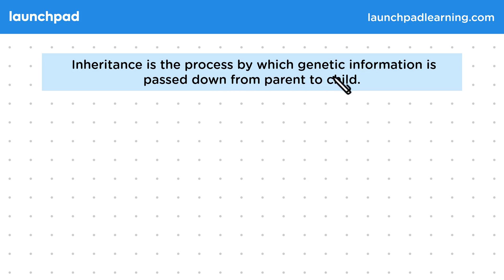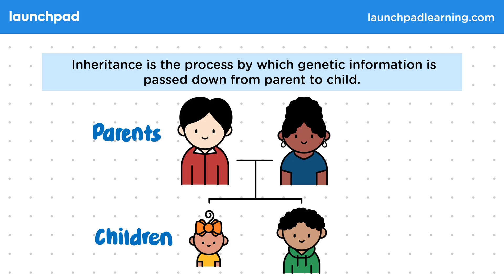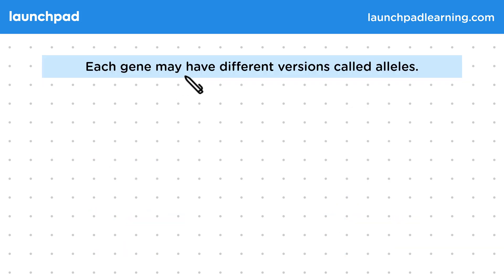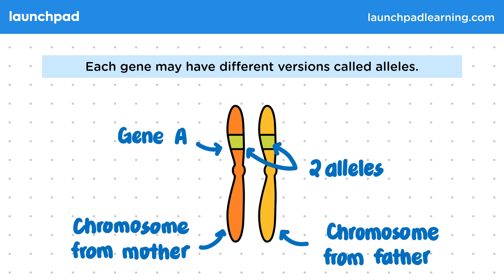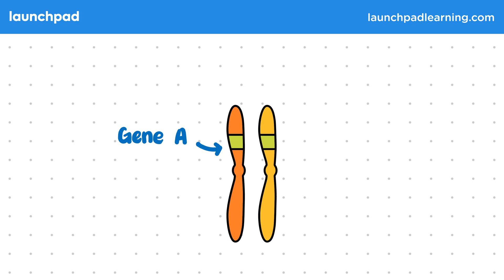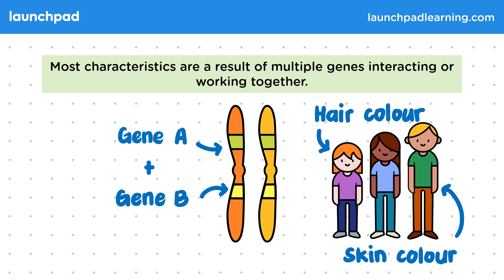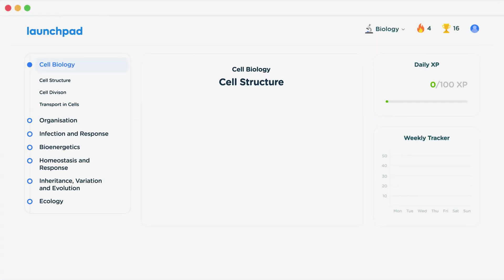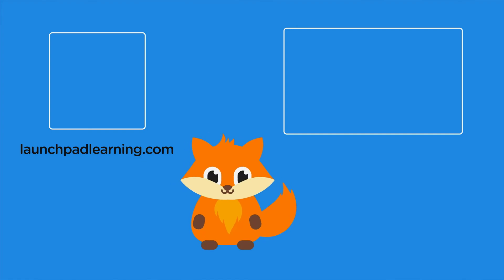Genetic Inheritance - GCSE Biology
🦊 In this GCSE Biology video, we discuss the process of inheritance, where genetic information is passed from parents to offspring, demonstrating how characteristics like fur color in mice or red-green color blindness are controlled by genes. It explains that each person inherits two versions of each chromosome and thus two copies of each gene, known as alleles, from their parents. While some traits are controlled by a single gene, the video also notes that most characteristics, such as hair and skin color, result from the interaction of multiple genes, contributing to the diversity seen in these traits.